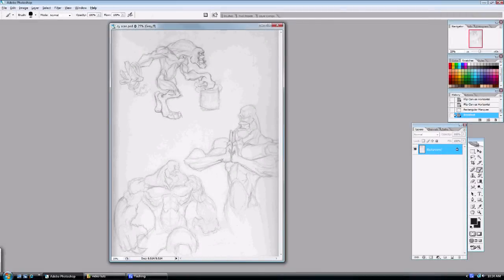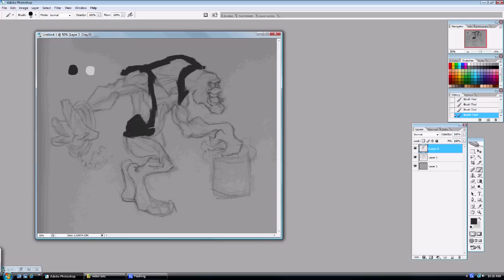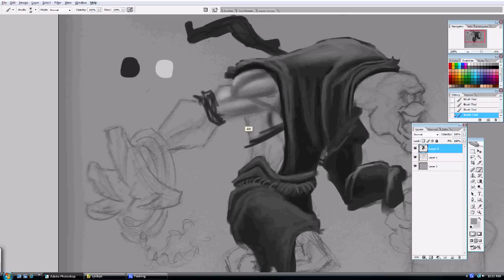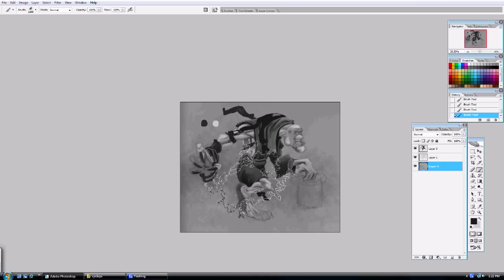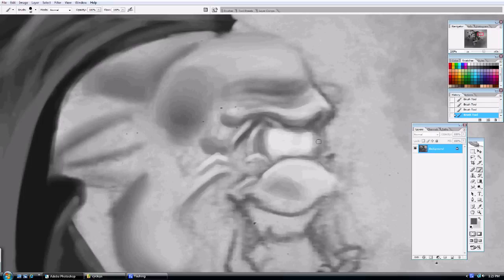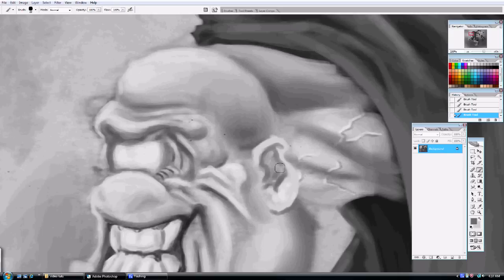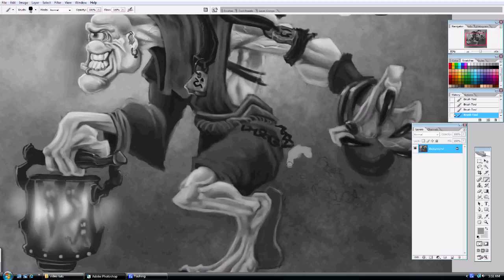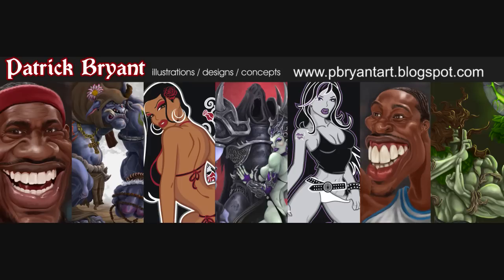Digital Painting a Scanned Image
Video tutorial going over a quick process to paint an image that you have scanned using Photoshop CS2.